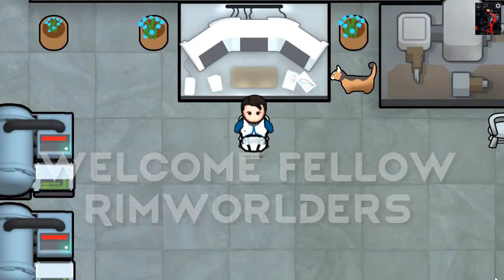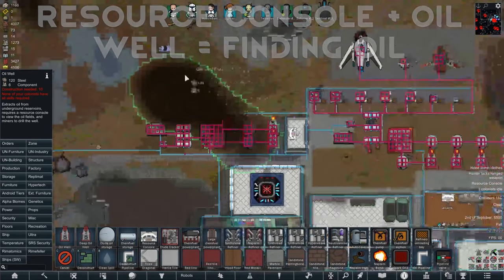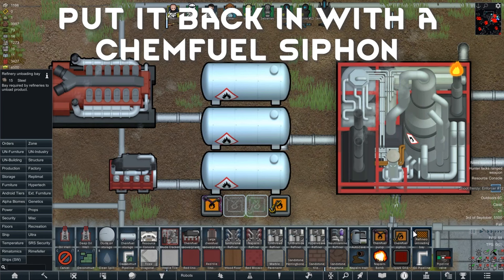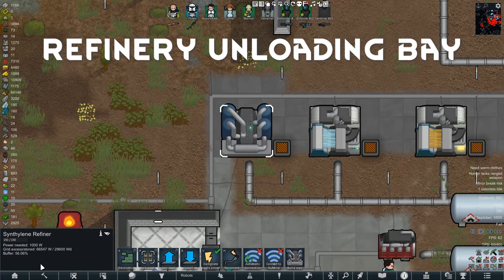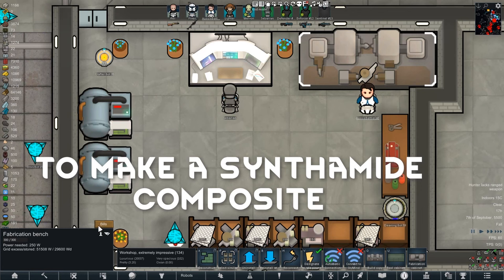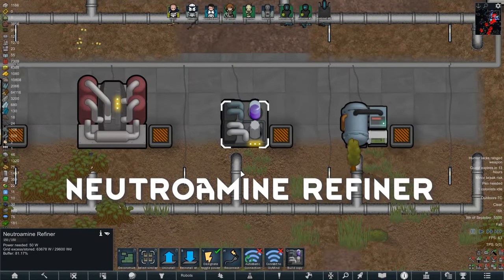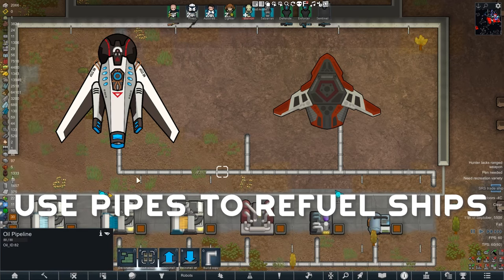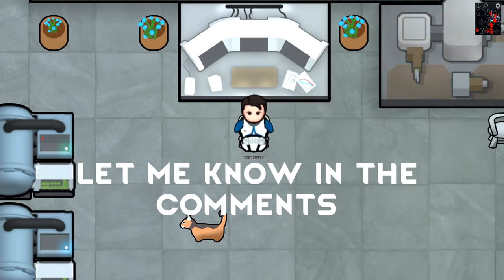RIMWORLD: The Complete Rimefeller Guide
RIMWORLD RIMEFELLER MOD ULTIMATE GUIDE TUTORIAL 2022 1.3 is your all in one guide to getting the most out of your Rimefellers mod Experience !
You will learn how to drill for oil, create energy, use the refineries, produce napalm, plasteel, componets, hyperweave fabric, chemfuel, synthylene, synthamide, neurotamine . There will be something here for beginners, intermediate and advanced Rimefeller users. :) This guide will also show some top tips and advice for what you can do with rimefeller mod which I bet you didn't know.

if you have any questions, feedback or a topic you would like to see next write to me in the comments and I'll reply to you :)!

[Support Peyruis]